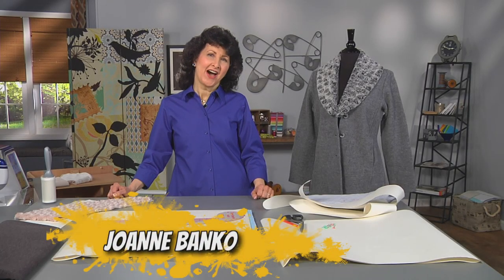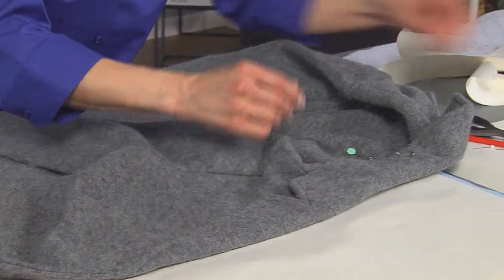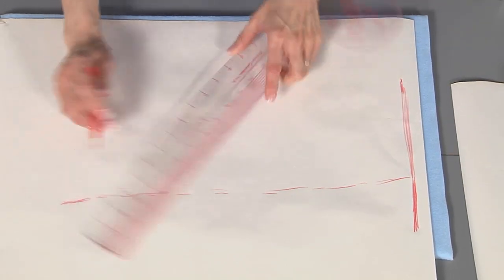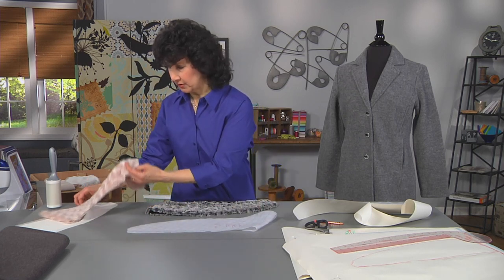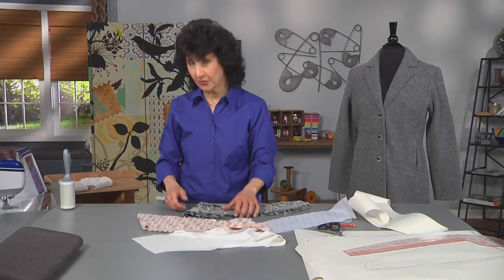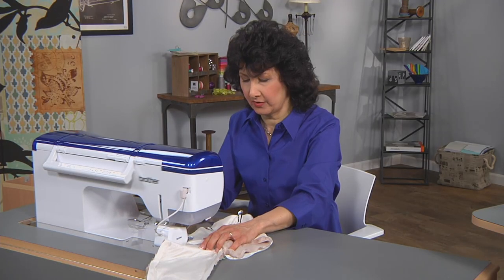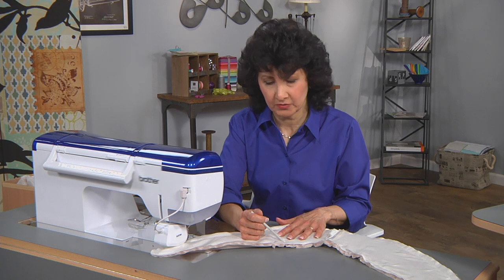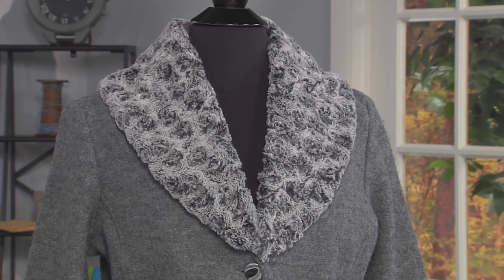Joanne Banko shows how to create a detachable cozy collar on PBS It's Sew Easy TV show 1509-1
Learn how to take an ordinary jacket and transform it into a stylish, season spanning wardrobe staple with a detachable collar made from luxurious textured fabric. This is an easy update you can sew in no time at all. No need for a collar pattern, I’ll show you how to draw your own. Are you ready? Let’s go sew!